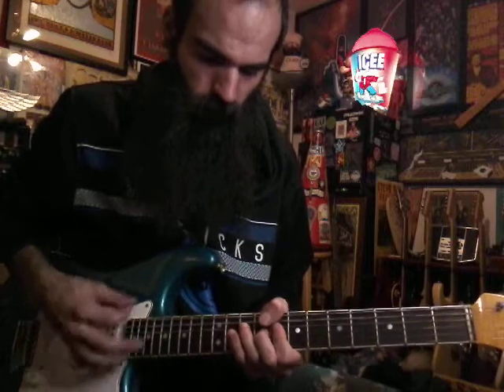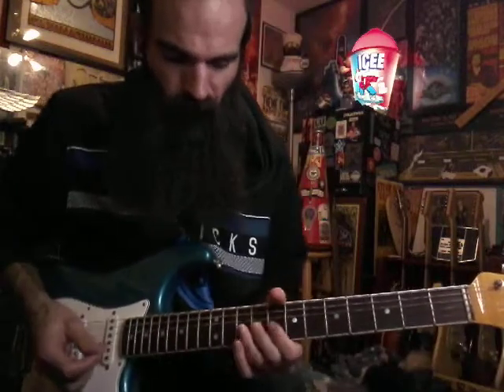George Michael " Freedom 90' " Guitar Lesson 🎸 FUNKED UP!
I got the idea to do this song while I was watching a re-run of It's Always Sunny In Philadelphia. They have a scene where they perform this song at their high school reunion and they think it's going great. It's pretty funny.